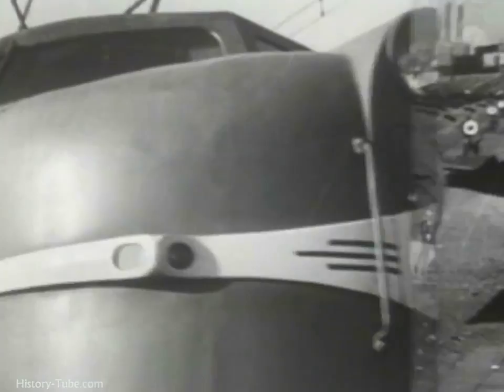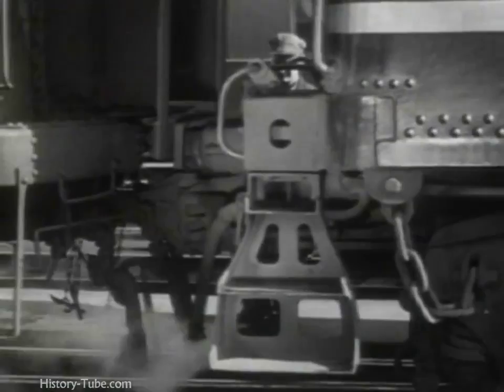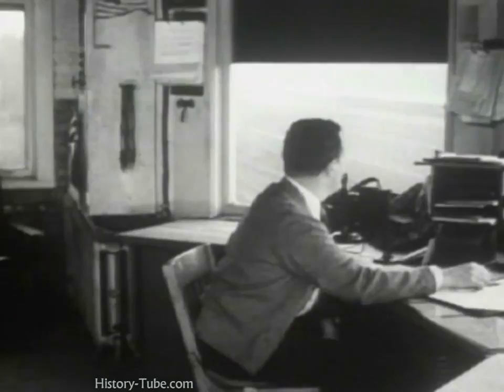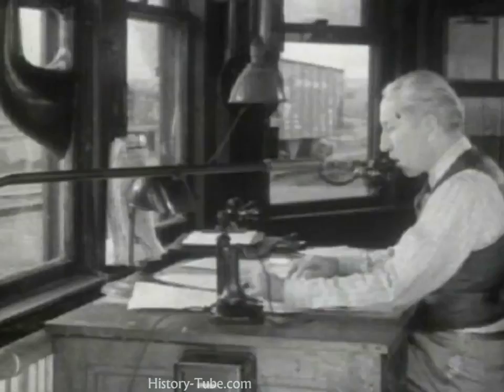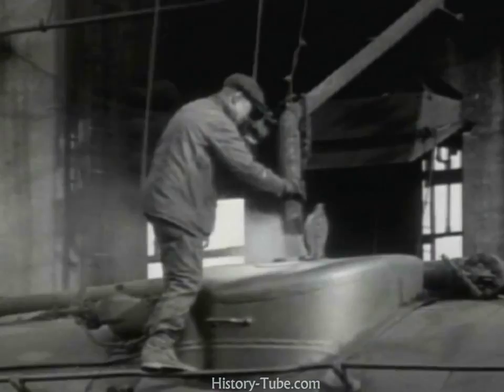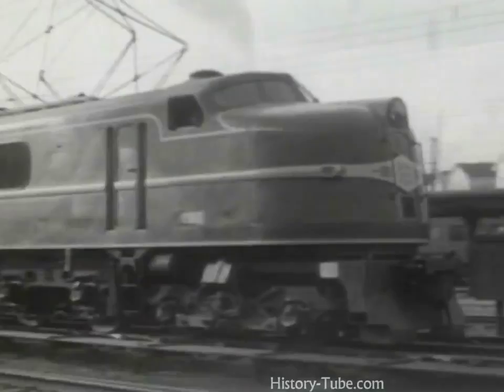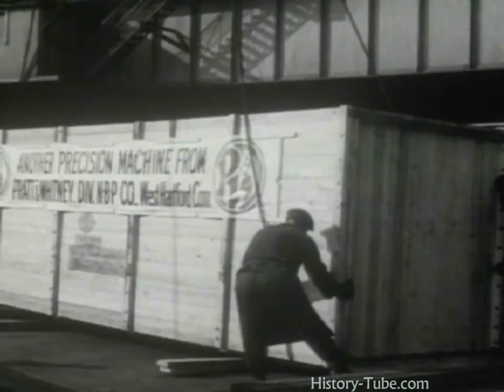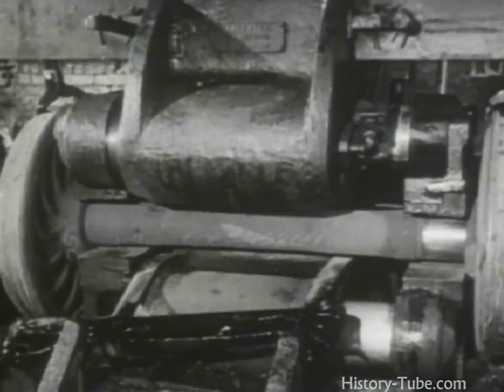Old School Techno 1942 The Great Railroads